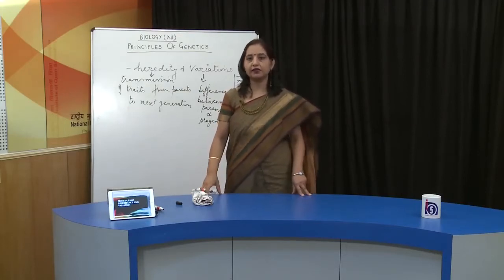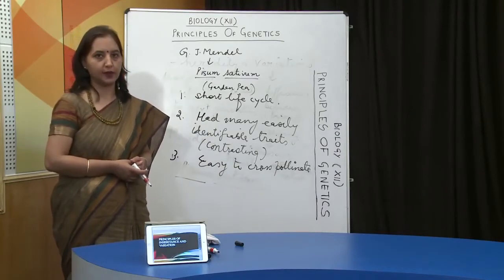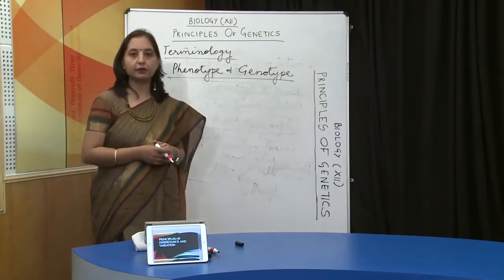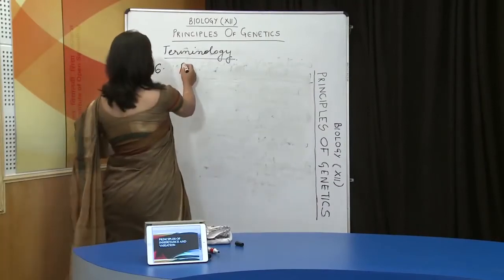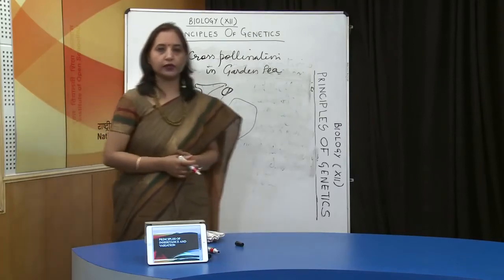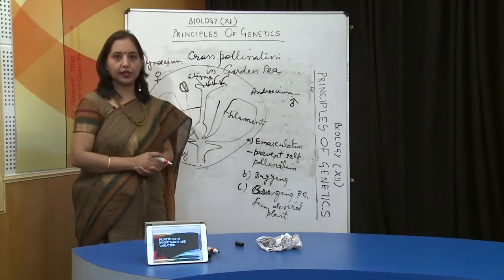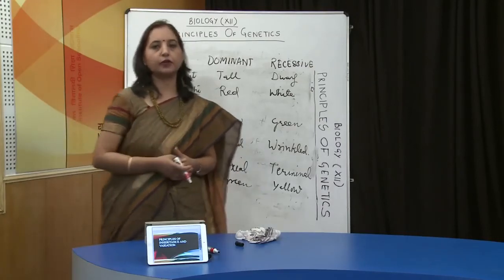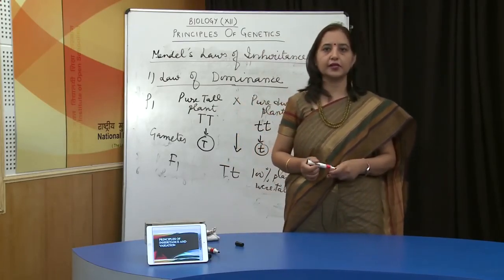NIOS Class 12 Biology (314): Lesson 22. Principal of Genetics (Heredity of Variations)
Learn online the NIOS Class 12 Biology (314) subject lesson:
Lesson 22.  Principal of Genetics (Heredity of Variations)